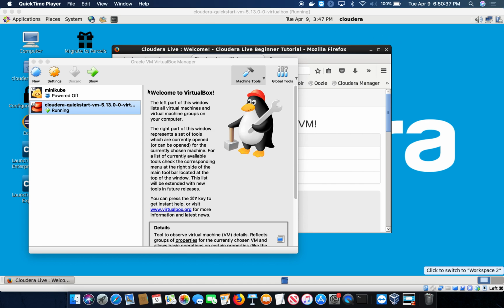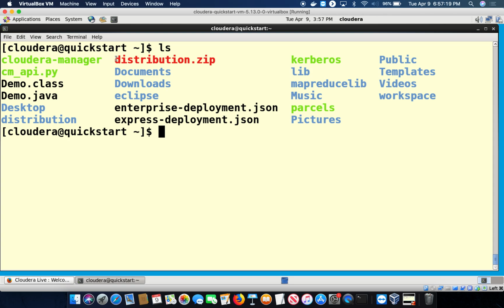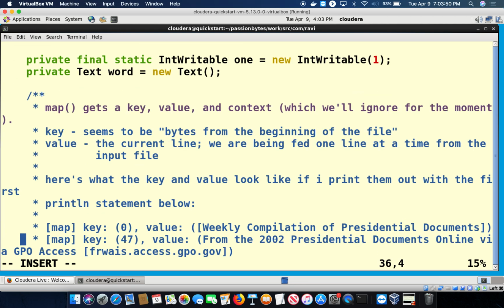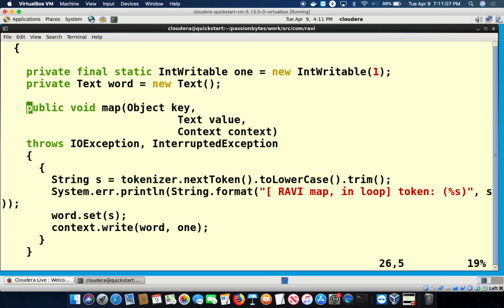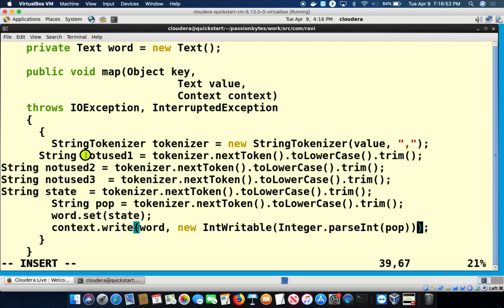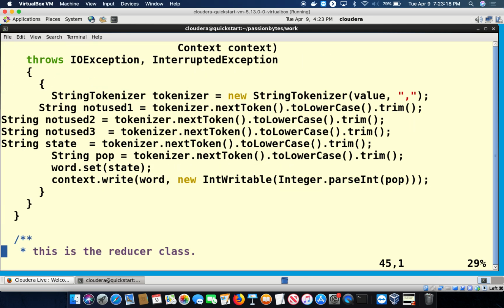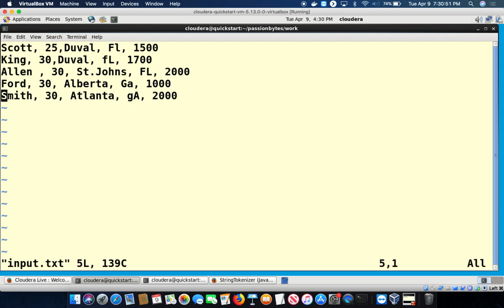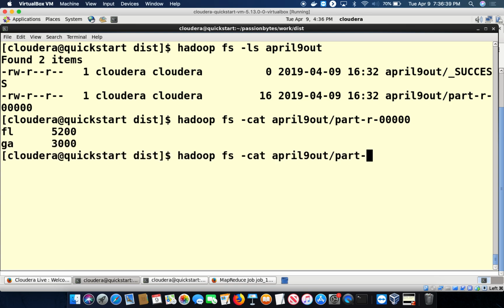MapReduce Fundamentals No-one can Miss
The talk given by Ravi Shankar at PassionBytes for novice candidates for Big Data course. Simplest explanation with a population count example